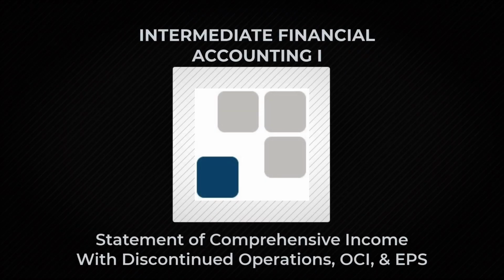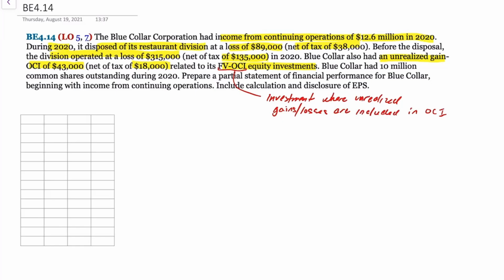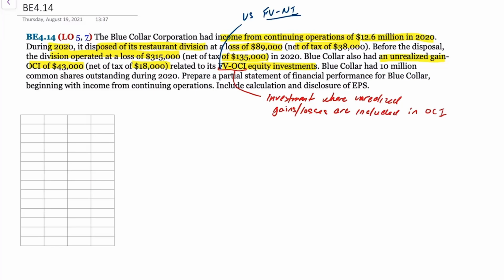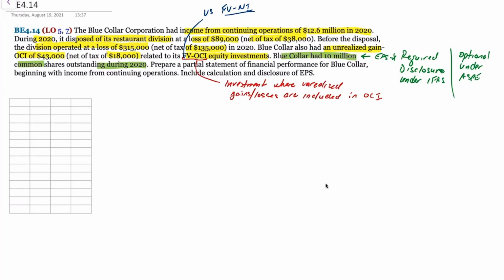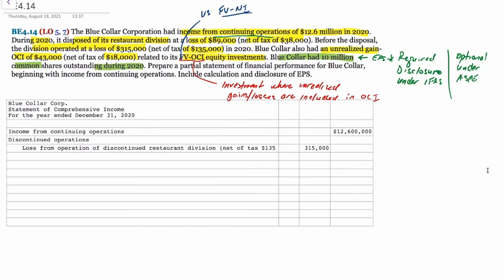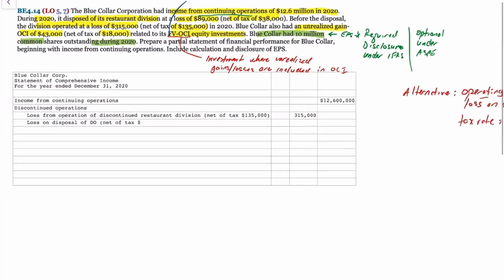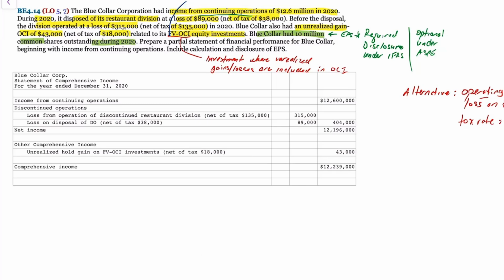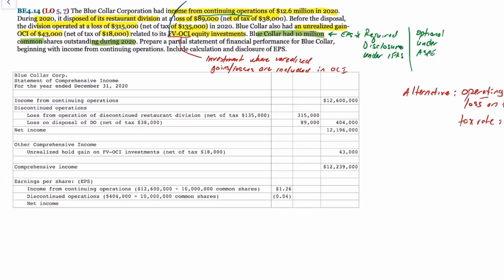Intermediate Financial Accounting: Partial IFRS Statement of Comprehensive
This video will demonstrate how to prepare a partial IFRS statement of comprehensive income including discontinued operations, fair value through other comprehensive income investments, and earnings per share disclosures.